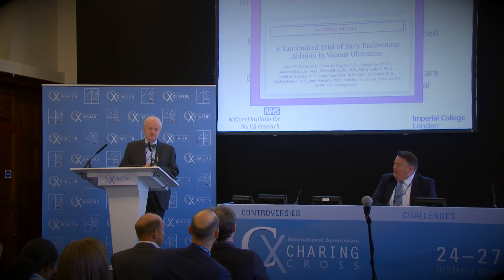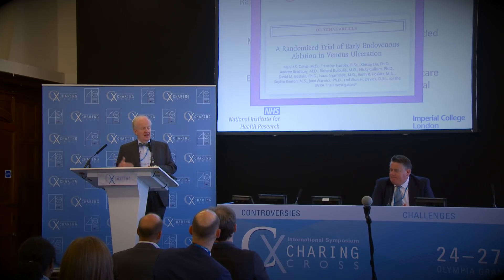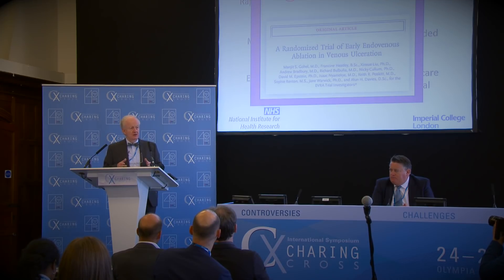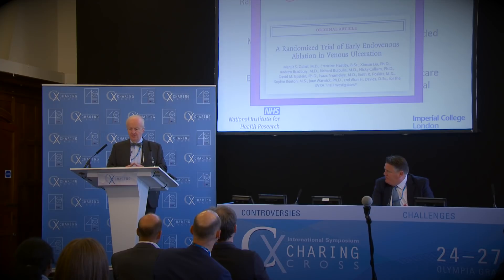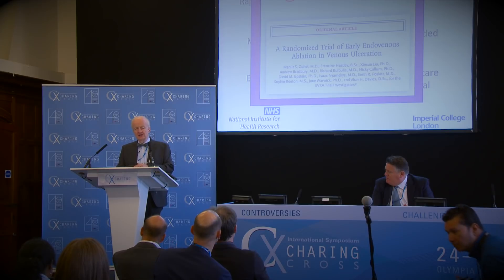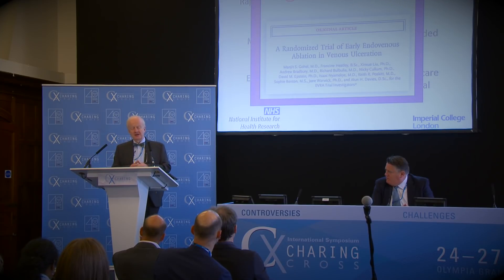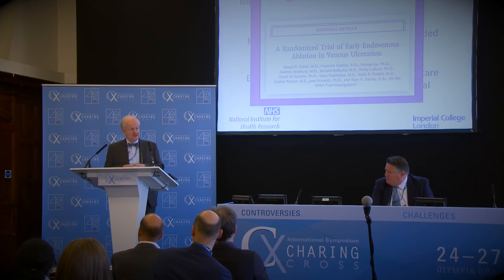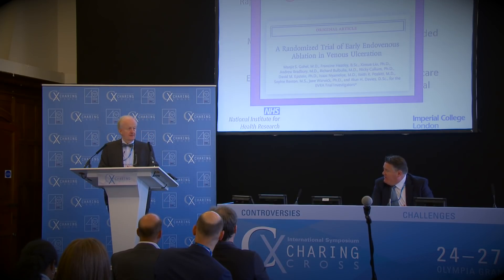EVRA Ulcer Trial presented for the first time at the Charing Cross Symposium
EVRA (Early Venous Reflux Ablation) Ulcer Trial presented for the first time at the Charing Cross Symposium

Alun Davies, EVRA chief investigator
Imperial College, London, United Kingdom